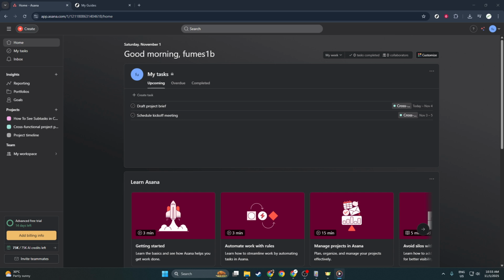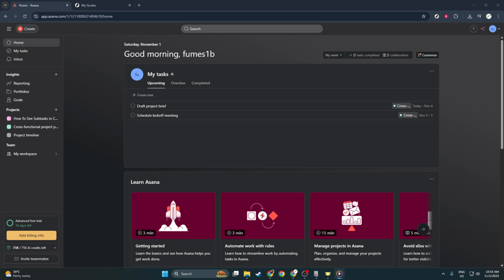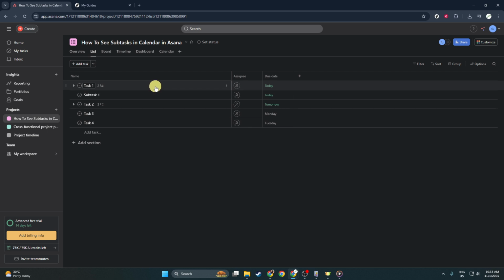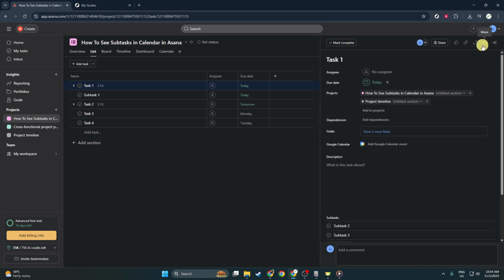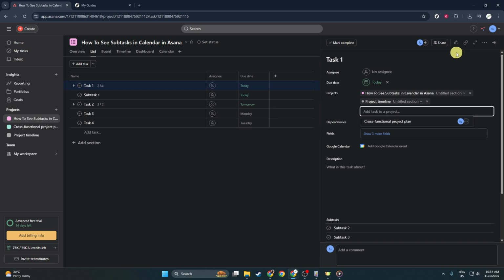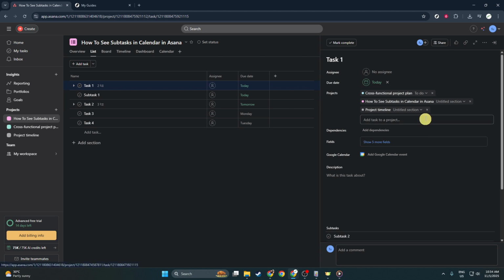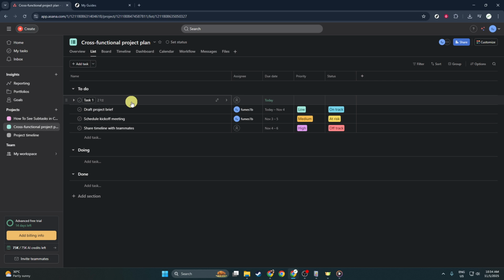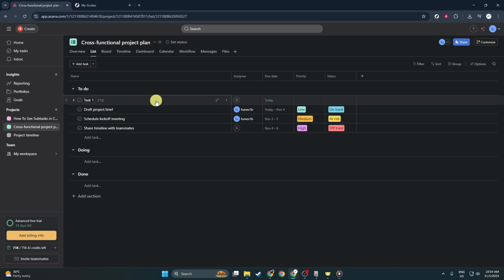How To Move Tasks Between Projects in Asana - New Method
How To Move Tasks Between Projects in Asana - New Method. In this video, I show you how to move tasks between projects in Asana using the new method. If you’re switching tasks around or reorganizing your work, this simple asana tutorial walks you through the updated steps clearly. You’ll learn how to adjust your settings, manage tasks easily, and understand the basics even if you’re new to Asana. These asana tips help you stay organized and keep your workflow running smoothly. Your Fix Expert.